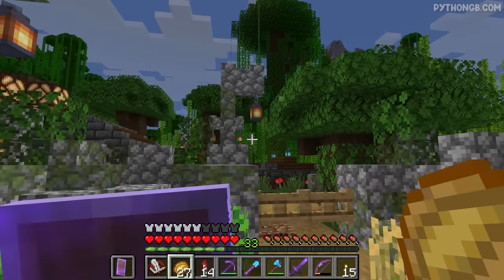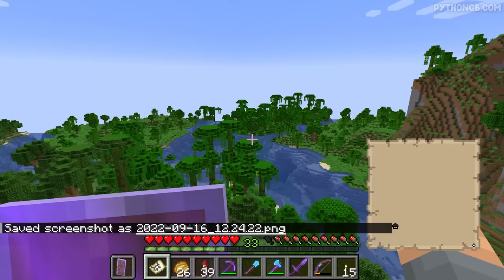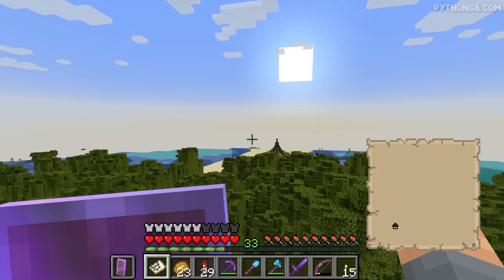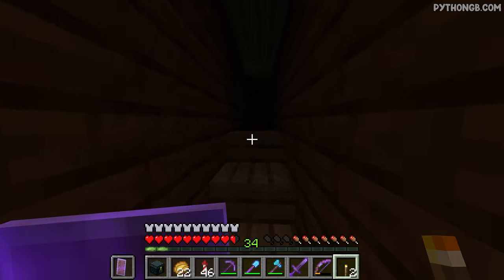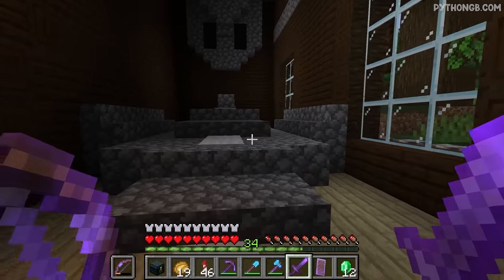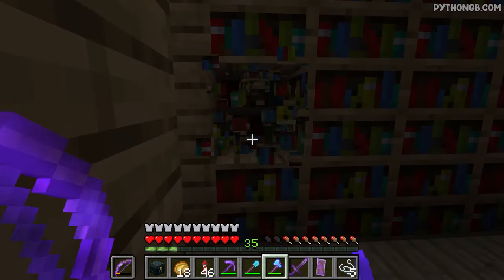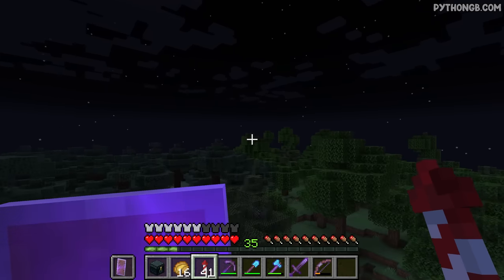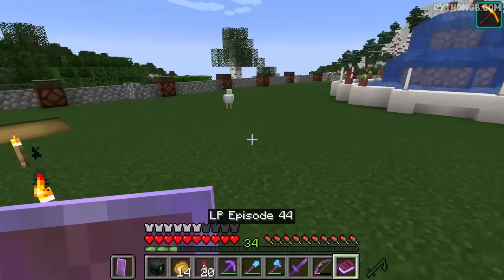Manic Minecraft Mansions & Mushrooms! | Minecraft Survival Let's Play 1.19 Ep.44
Minecraft Survival - Today in Minecraft, it's adventure time again! We're heading out in search of a Minecraft Woodland Mansion but also wind up discovering some other EPIC things too!

Welcome to my Minecraft Survival Let's Play, currently in the Minecraft 1.19 Wild Update! This is an old school, no nonsense Minecraft Survival Let's Play on the Minecraft 1.19 update where we'll be building in our Minecraft Survival world, exploring our Minecraft Survival world, creating technical Minecraft projects, Minecraft farms and all sorts of other stuff in Minecraft Survival too! Thanks so much for giving this Minecraft Survival Let's Play series a chance.
➤ Minecraft Survival Let's Play World Seed
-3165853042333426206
Use the "Default" Minecraft world type! This seed only works in Minecraft 1.18 and above!
♬ Background Music
Intro - "Droopy Likes Ricochet" (Minecraft music by C418)
Ending - "Chris" (Minecraft music by C418)
All other background music is Minecraft background music by C418!

This is Episode 44 of my Minecraft Survival Let's Play, currently in Minecraft 1.19!